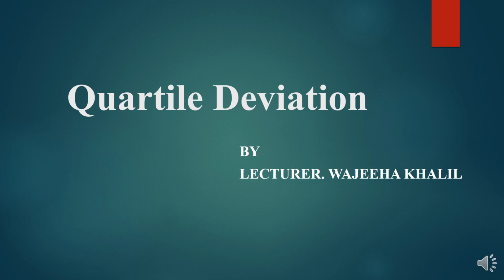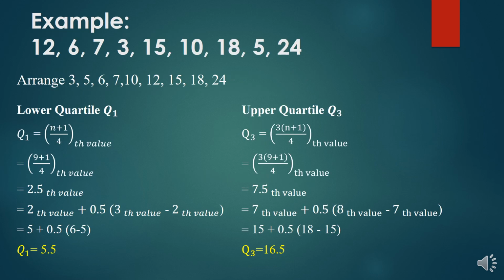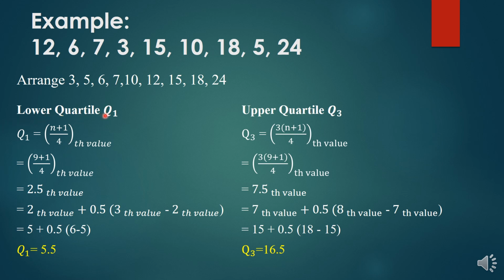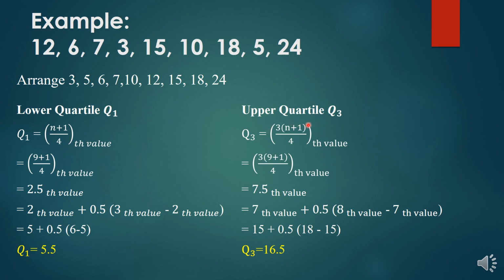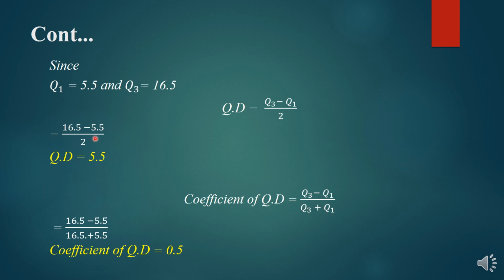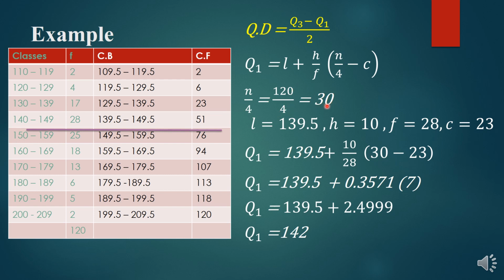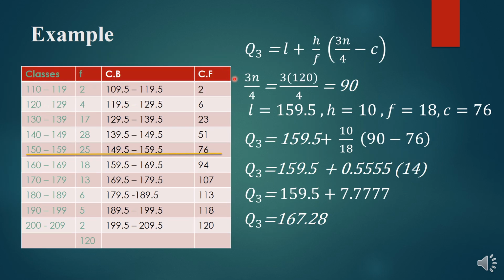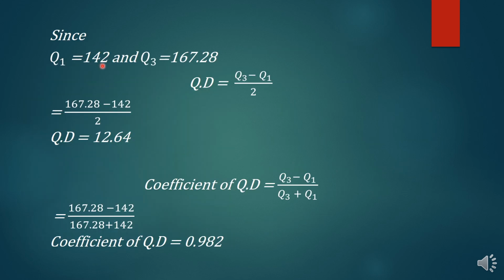Quartile Deviation | Measures of Dispersion